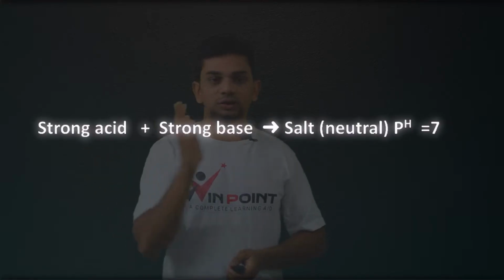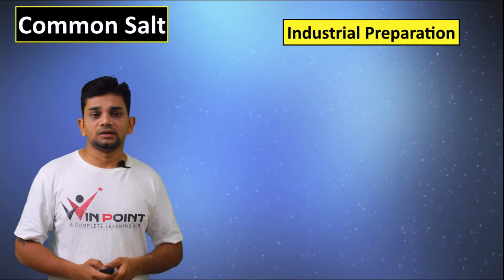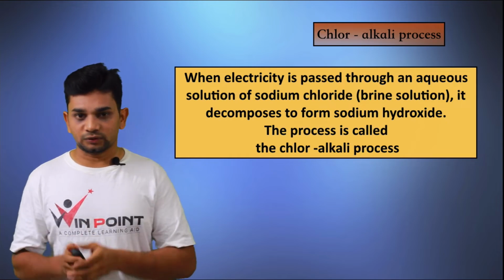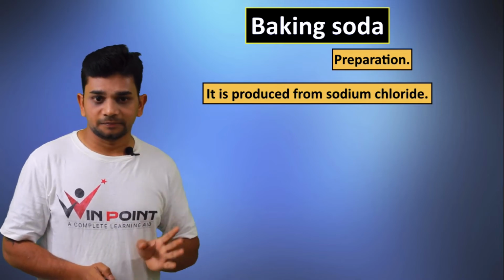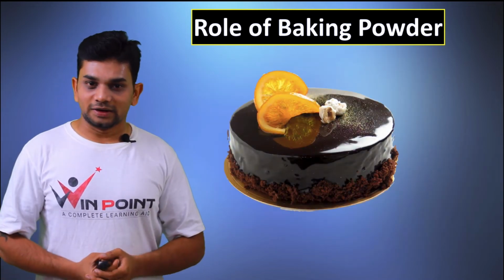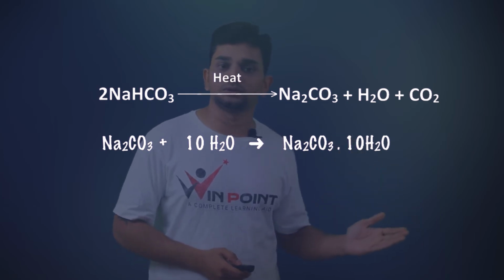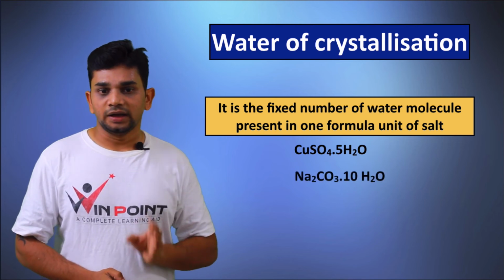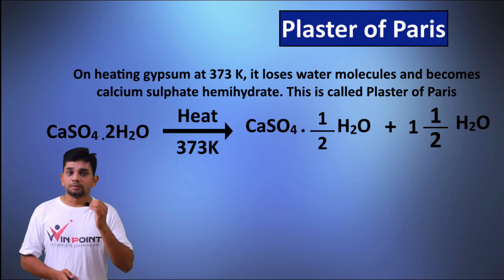Acids bases and salt part 3 class 10 part 3 chlor - alkali process preparation and uses of salts .